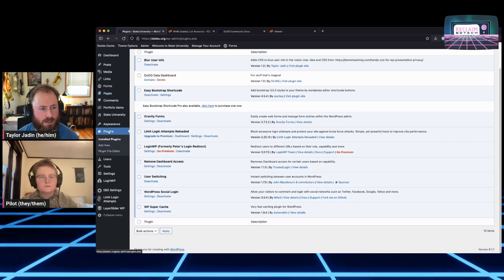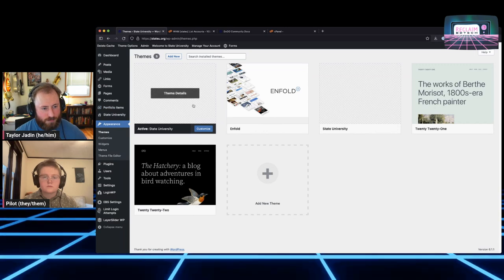Cleaning up your WP portal